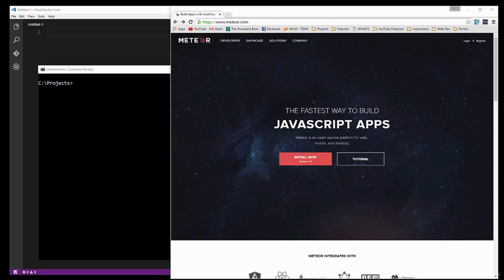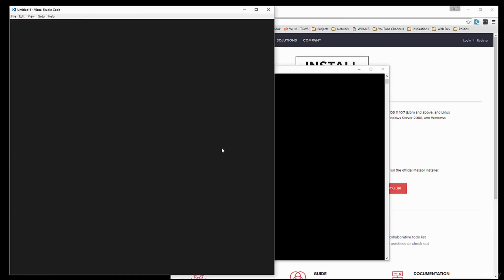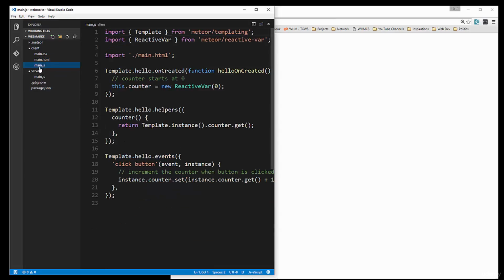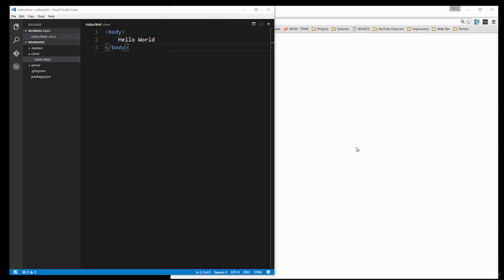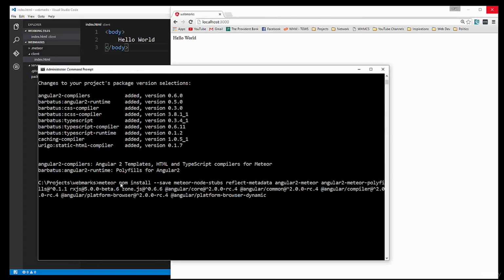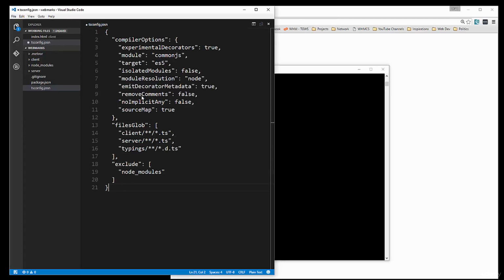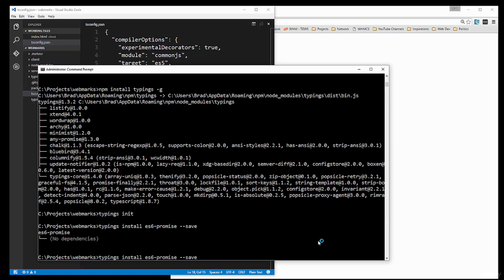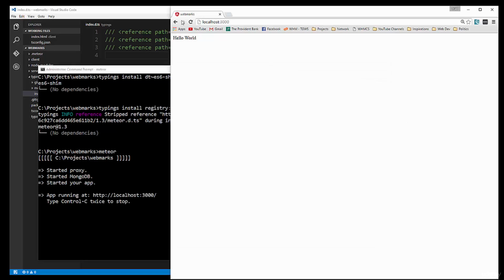055 Meteor Setup